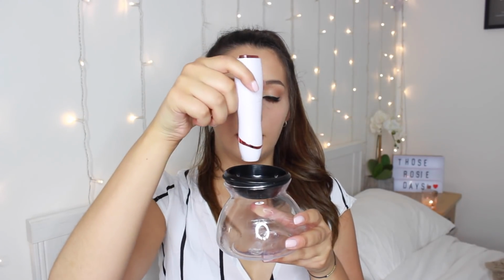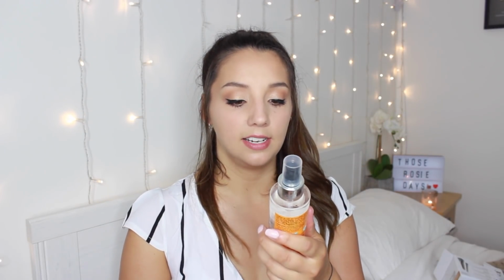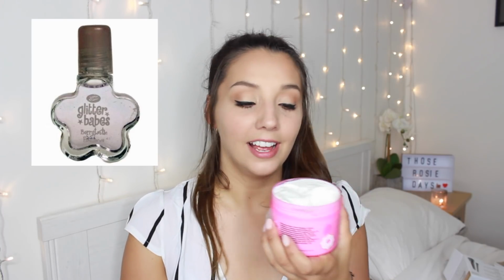HUGE HAIR & BEAUTY UNBOXING! | ThoseRosieDays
MPL Home
Lee Stafford Argan Oil Hair Dryer
Lee Stafford Argan Oil Curling Wand
Lee Stafford Curl Your Heart Out Pink Curling Wand

FAQ:
How old are you? - 25
What do you film with? - Canon EOS 600D
What is your Instagram? - @roslarr
How tall are you? - 5ft 10ins

THIS VIDEO IS NOT A SPONSORED/PAID FOR ADVERTISEMENT UNLESS STATED OTHERWISE IN THE TITLE.
SOME PRODUCTS MAY HAVE BEEN GIFTED FOR HONEST REVIEW.